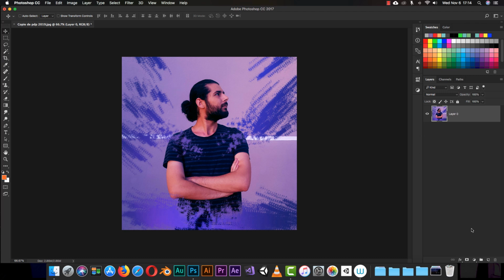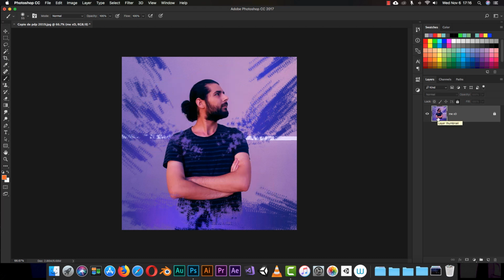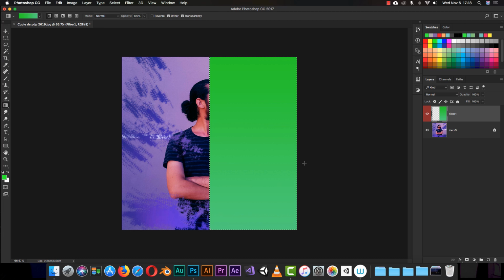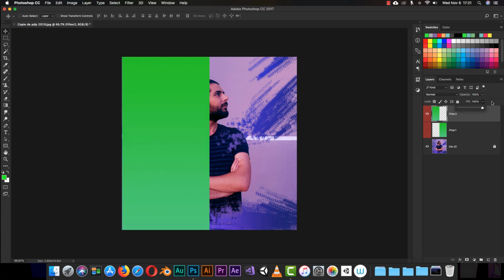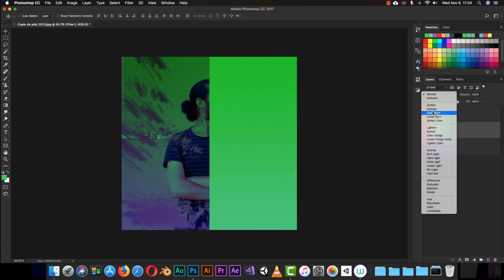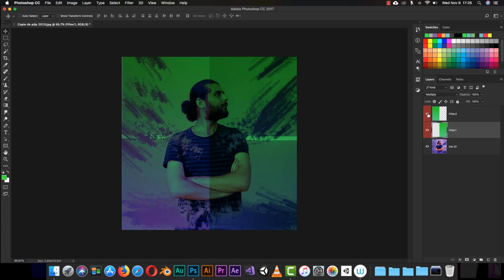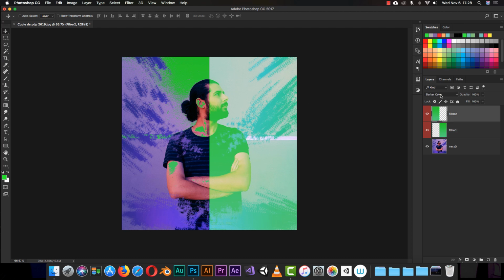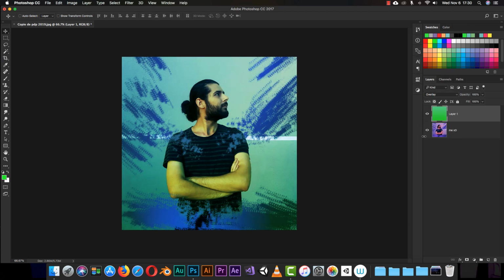Layers Effects | Inter Guide 01 | Photoshop Tutorial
in this video we will see how to use layers Effects and how to manipulate them better in Photoshop CC

this is the basic of layer style and layer effect in photoshop CC

you will see how you can combine layers between them to create an effect